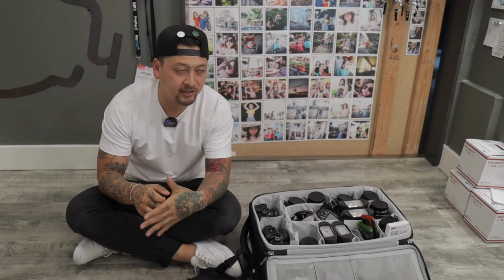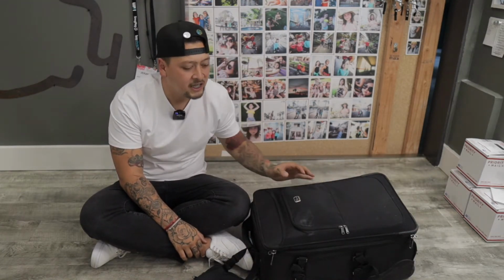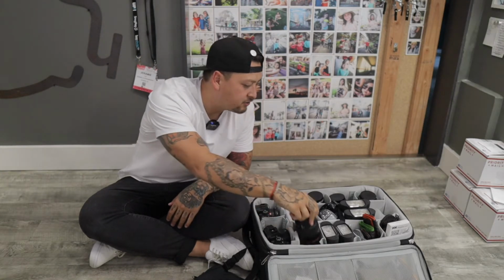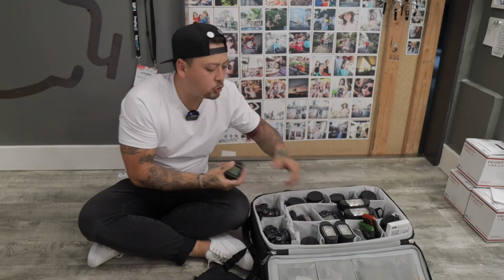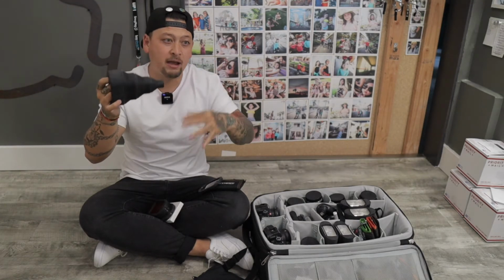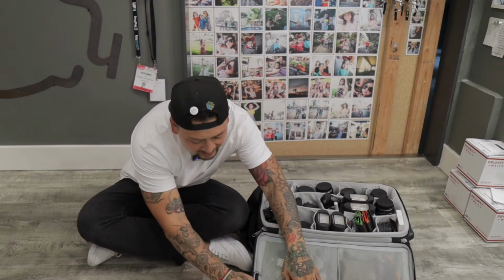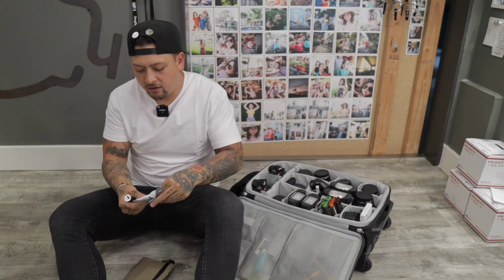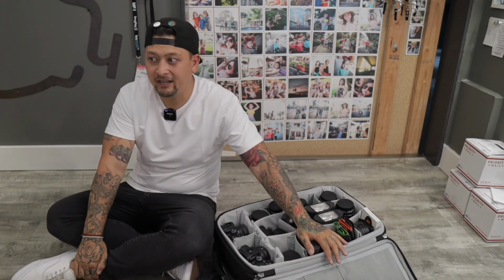Whats in my photography Bag 2021!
SAVE 40% with Zenfolio.com by using the code - JeramieLu40 - at checkout.

Go Pro Hero 9 Black
GoPro Snap Mount